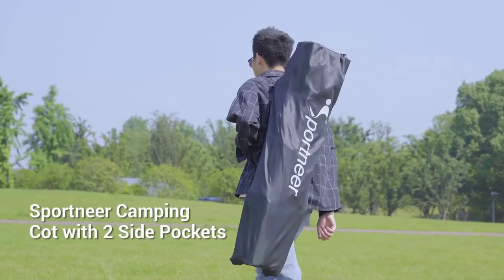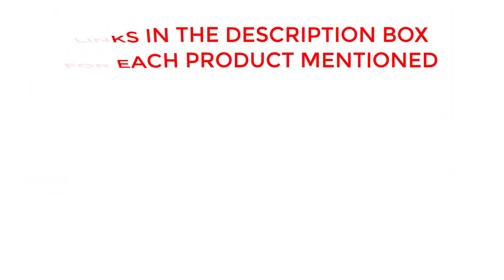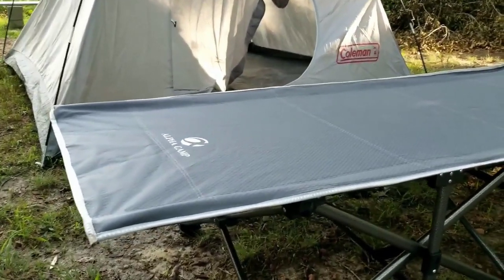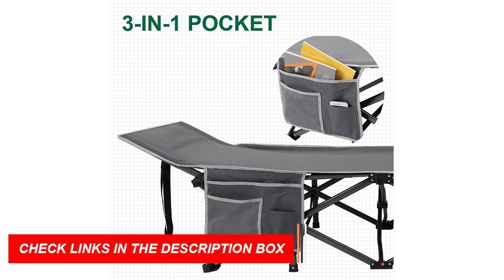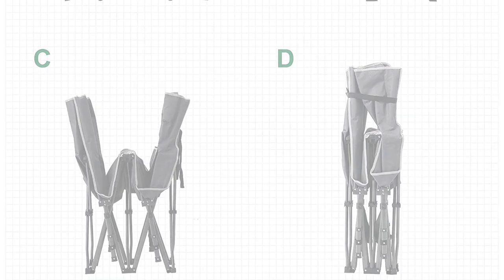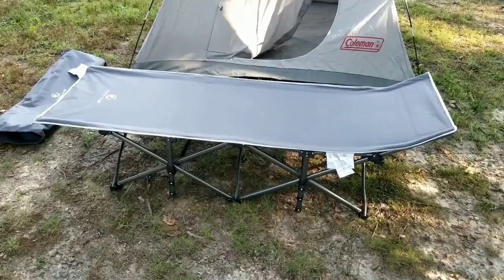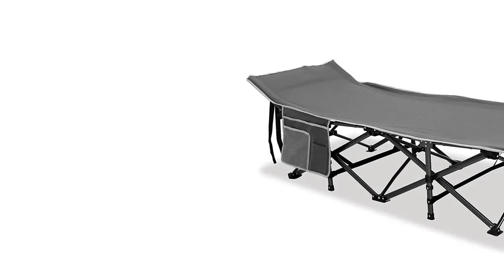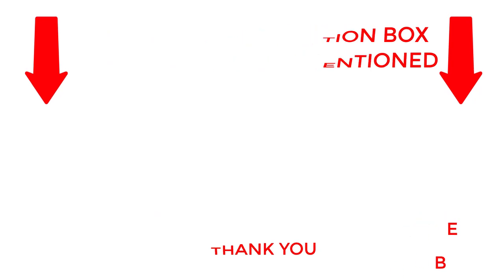Reclaim Your Outdoor Comfort: Discover the Best Camping Cot for Luxurious Sleep and Easy Relaxation!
Best Camping Cot
Welcome to the world of supreme camping comfort! In this video, we unveil the crème de la crème of outdoor sleeping: the best camping cot that promises an unmatched combination of comfort and convenience.

Embark on a journey to discover the top contender in the realm of camping cots. Through meticulous research and extensive testing, we have unearthed the ultimate choice for an extraordinary camping experience.

Prepare to be amazed by the pinnacle of comfort and practicality with this exceptional camping cot. Engineered with precision and designed for optimal support, it redefines outdoor sleeping, ensuring a night of blissful rest.

We have also covered the related topics here: Best Camping Cot, Camping Comfort, Outdoor Sleeping, Camping Gear, Camping Essentials, Camping Equipment, Camping Cot Reviews, Camping Cot Buying Guide, Camping Tips.

Join us as we explore the remarkable features and advantages of the best camping cot. From its exceptional durability and compact design to its seamless setup and effortless portability, this cot sets a new benchmark for camping excellence.

Get ready to elevate your camping adventures with the best camping cot for unparalleled comfort and convenience. Don't miss out on the opportunity to experience the epitome of outdoor relaxation and satisfaction.